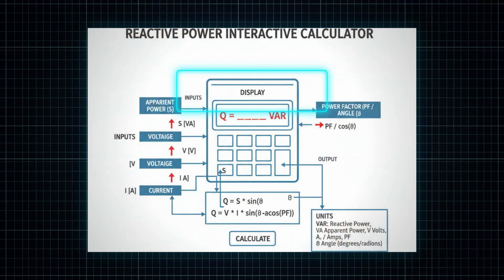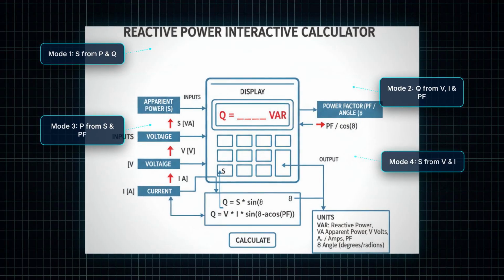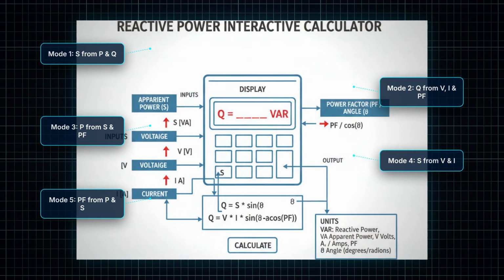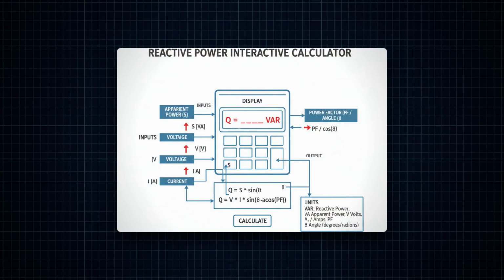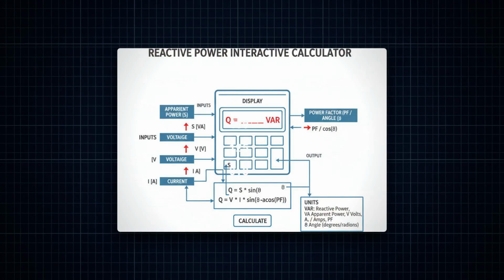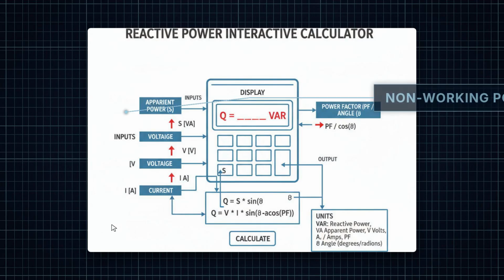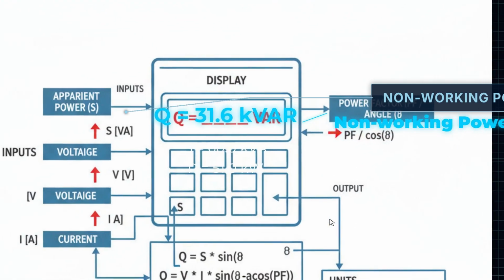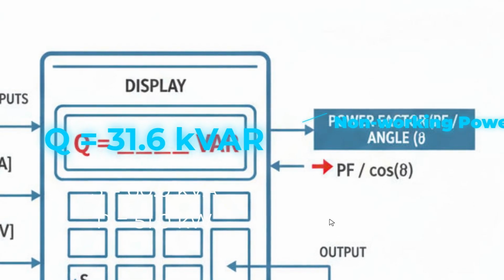Reactive Power Calculator — How to Use It | Engineering Tool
How to use the Reactive Power Interactive Calculator — an interactive engineering tool for calculators problems.

The Reactive Power Interactive Calculator helps engineers determine reactive power in AC electrical systems using multiple calculation methods.

First, select your Calculation Mode from the dropdown menu. You can Calculate Q from Voltage, Current and Power Factor, Calculate Q fro...